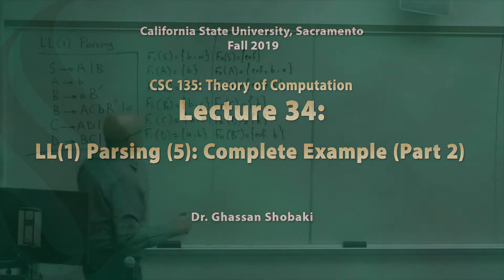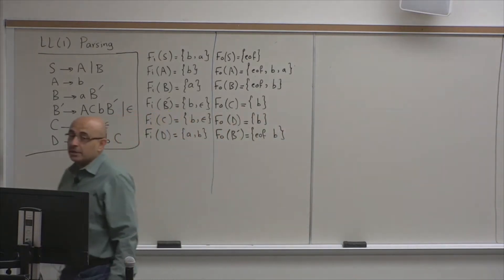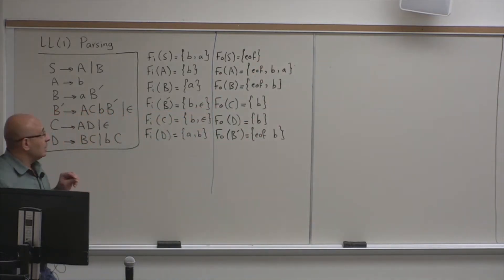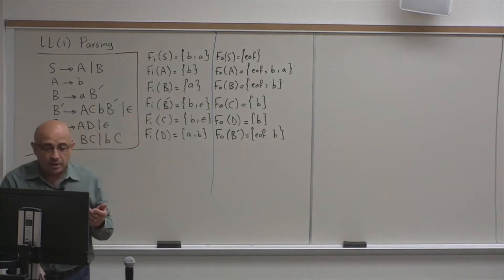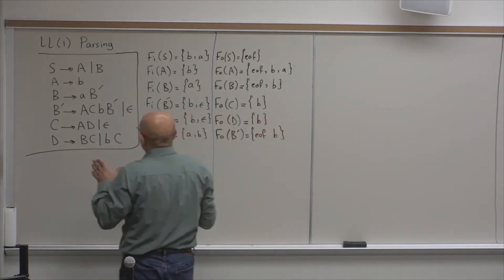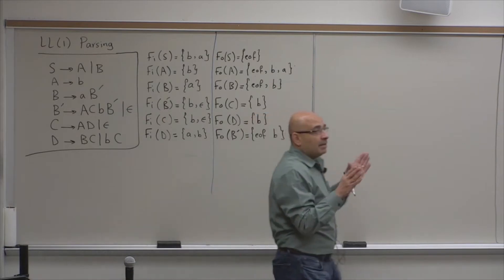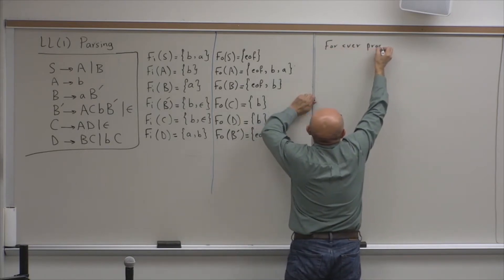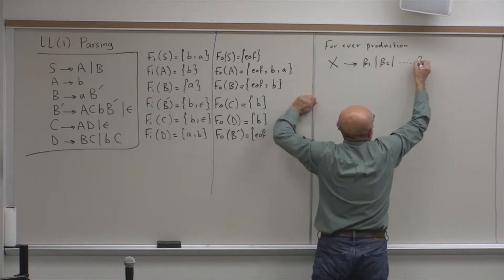Theory of Computation Lecture 34: LL(1) Parsing (5): Complete Example (Part 2)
Reference:
“Engineering a Compiler”, Keith Cooper and Linda Torczon, Second Edition, Morgan Kaufmann Publishers, 2012